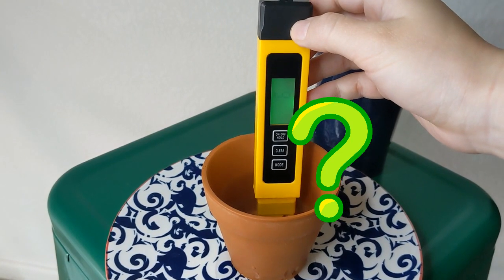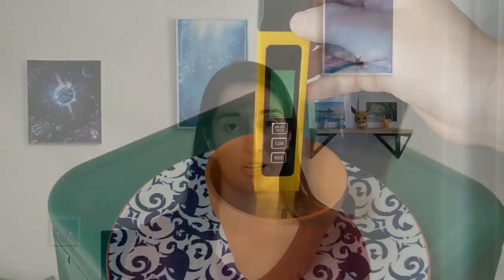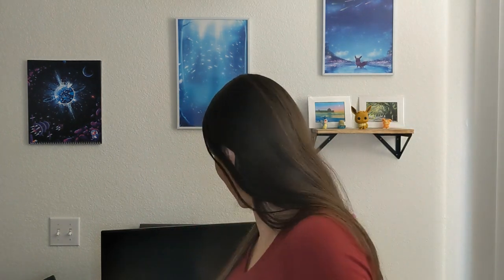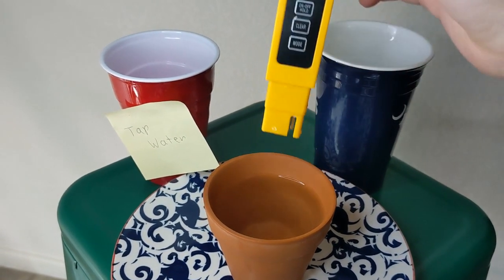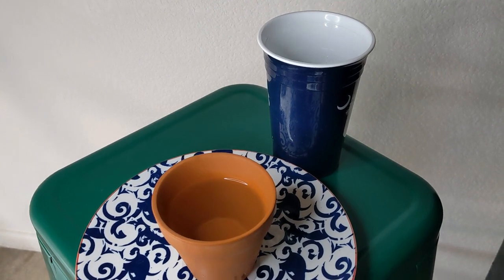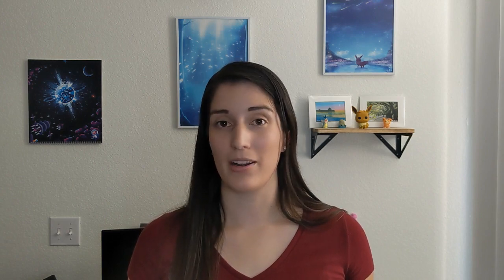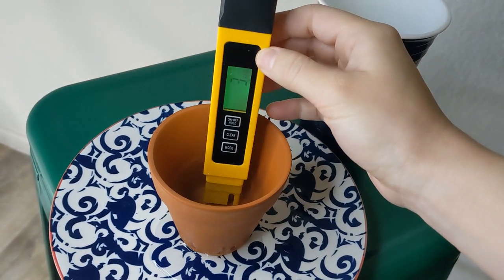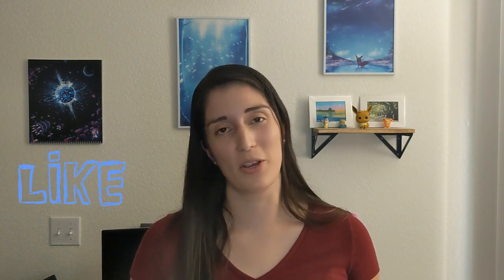Why THESE Pots Can Kill Your Venus Flytrap 🌱(terra cotta vs clay vs glazed ceramic vs ...)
Some pots can be very harmful to Venus flytraps. In this video, I explore the viability of terracotta and clay / unglazed ceramic pots. Learn which containers are best suited for Venus flytraps.

Download a free Venus flytrap care sheet